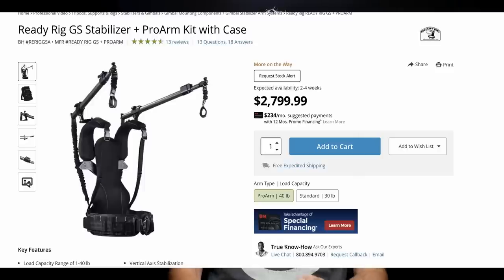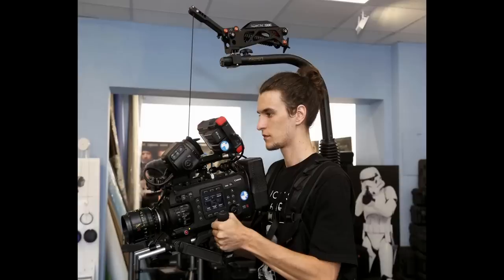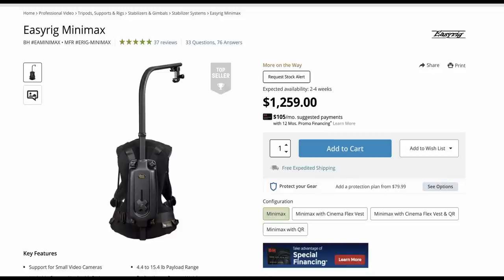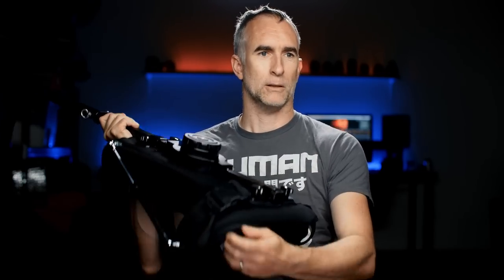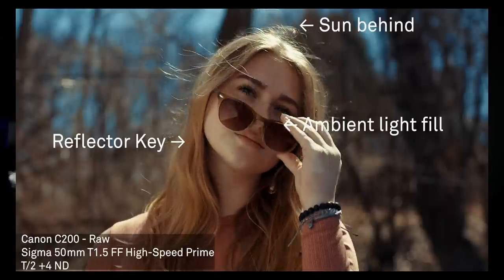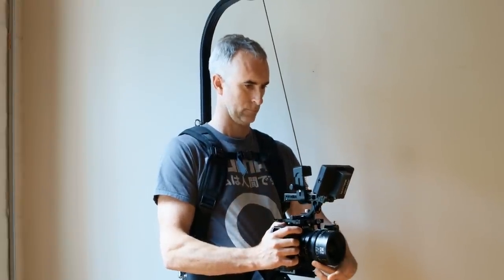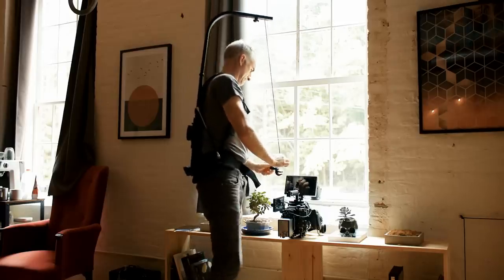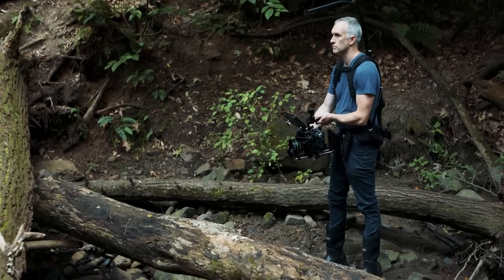Rigging my Cinema Camera on Amazon's CHEAPEST Camera Support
Is it a good idea to use a $30,000 video camera on a $250 support rig? Will It hold? Will it be comfortable? Will it even work? Why would you even try?
🅾 𝙄𝙉 𝙏𝙃𝙄𝙎 𝙑𝙄𝘿𝙀𝙊
VEVOR Stabilizer Vest
🅾 𝙁𝙄𝙇𝙈𝙈𝘼𝙆𝙄𝙉𝙂 𝙏𝙊𝙊𝙇𝙎
🅾 𝙍𝙐𝘽𝙄𝘿𝙄𝙐𝙈'𝙎 𝙎𝙀𝙏𝙐𝙋
Main Camera
Key Light
🅾 𝘾𝙍𝙄𝙈𝙎𝙊𝙉 𝙀𝙉𝙂𝙄𝙉𝙀
Canon Masterclass